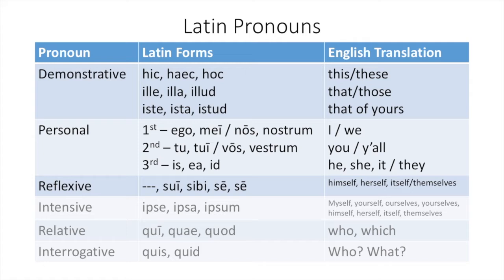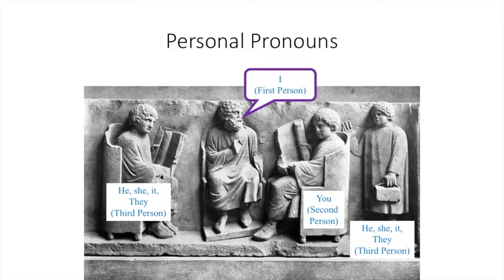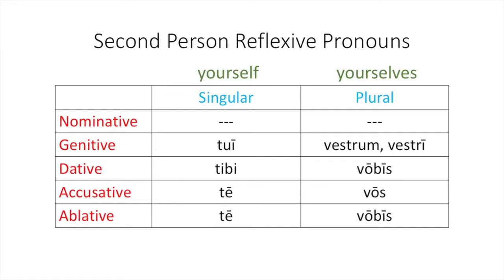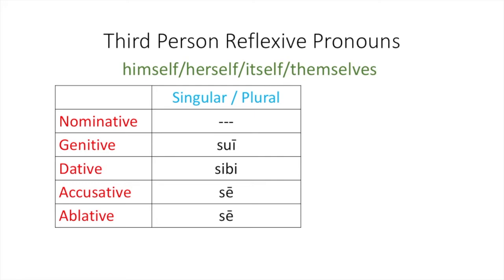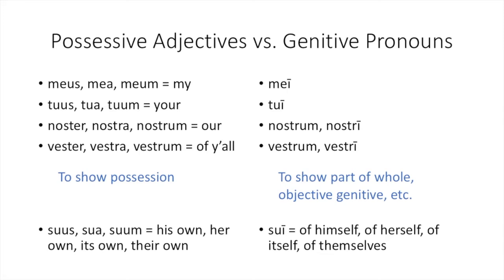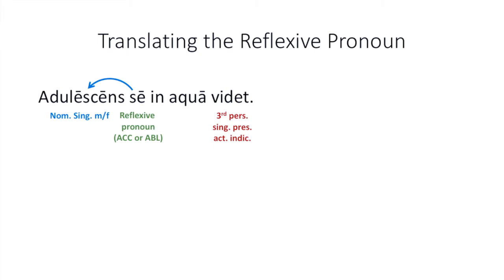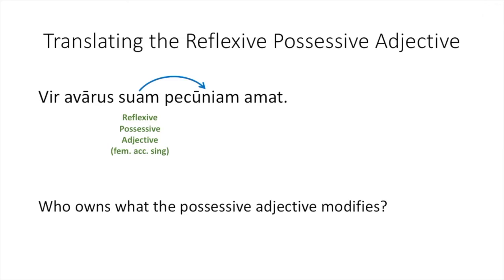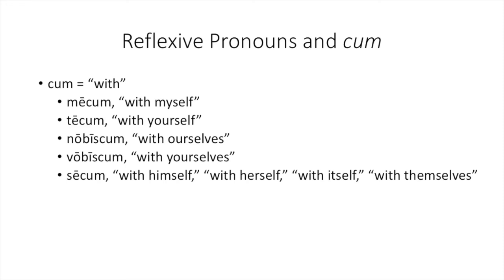Reflexive Pronouns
This video introduces the reflexive pronouns in Latin for first, second, and third persons. The video also provides an example for translating the reflexive pronoun (sui, sibi, se, se) and the reflexive possessive adjective (suus, sua, suum). It is meant to accompany Wheelock's Latin Chapter 13.